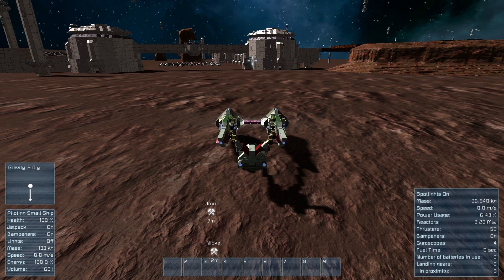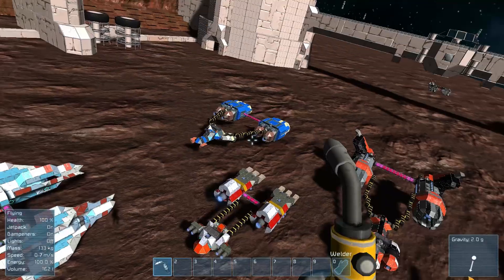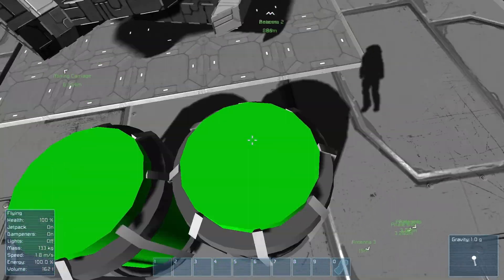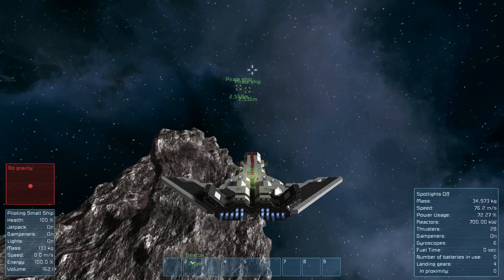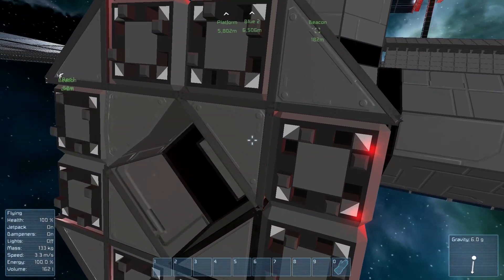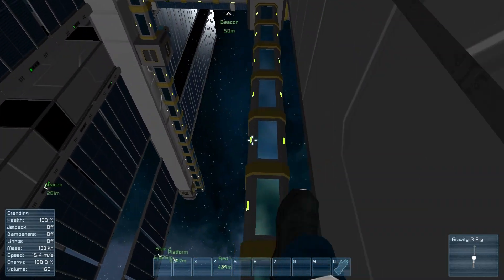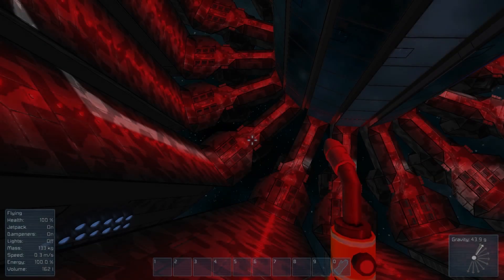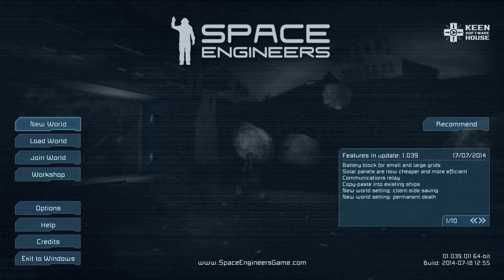Space Engineers Workshop Top 5 - [Episode 1]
This is part 1 of my Space Engineers Steam Workshop review series.